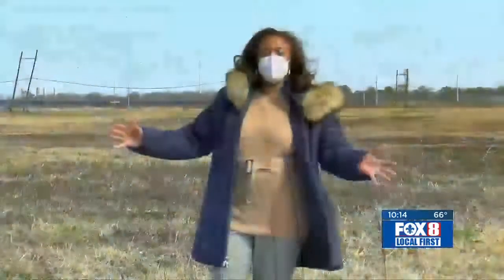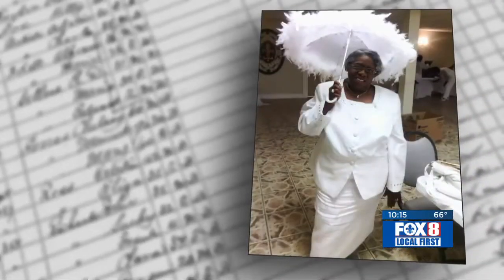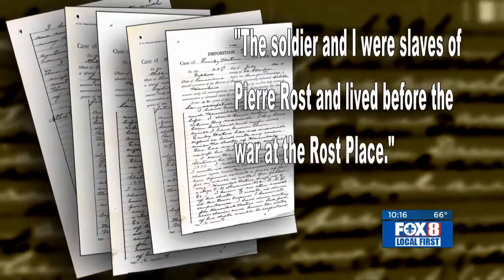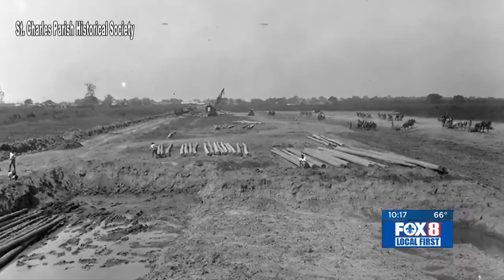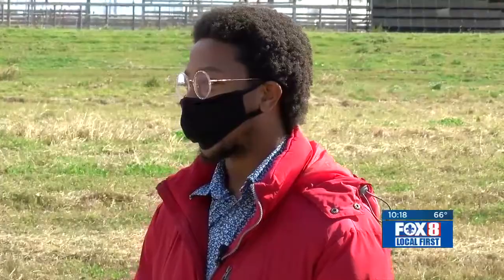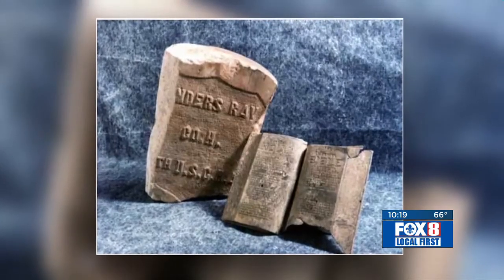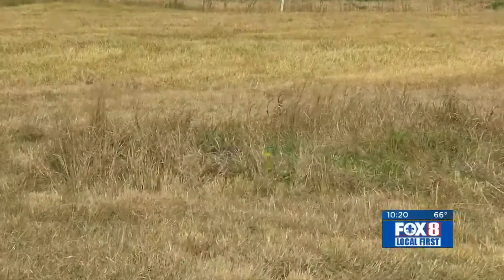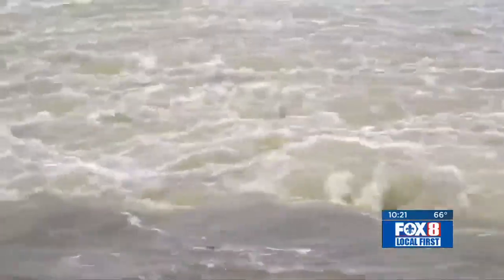Slave cemeteries remain unmarked, underwater in the Bonnet Carre Spillway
The tract of land, now periodically flooded, once housed at least four plantations even after the Civil War. Many of the formerly enslaved worked the land where they had been born, lived, and died.